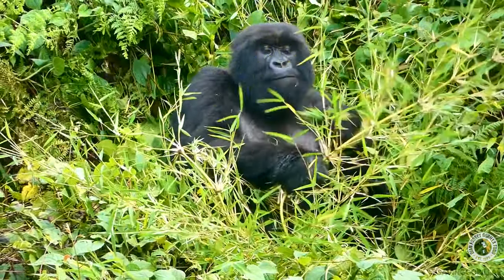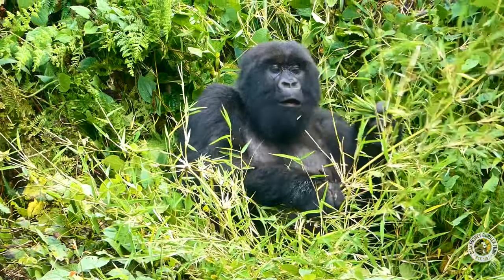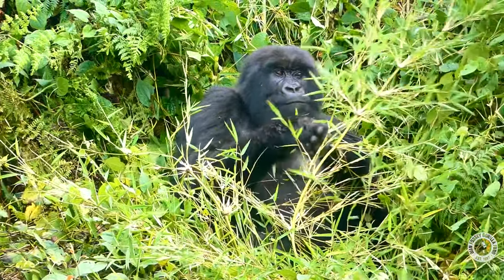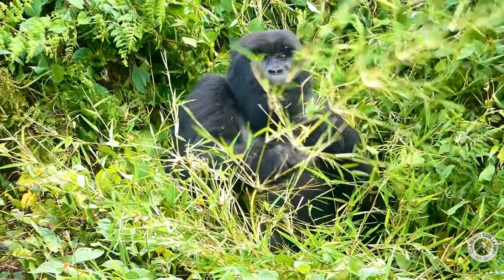Female Gorilla Agasaro Eats Bamboo Leaves | Dian Fossey Gorilla Fund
Those are some good eats. 😁

In addition to the twice-yearly bamboo shooting seasons, gorillas enjoy their favorite bamboo diet year-round. In this video, female Agasaro is enjoying the bamboo leaves. 🎍

📹 Video: Jean De Dieu Nsanzineza

Gorillas are beautiful, resilient animals. However, poaching and habitat destruction have pushed their populations to the brink of extinction in recent decades.

Our brave founder, Dian Fossey, knew that gorillas would need our help to survive. Today, the Dian Fossey Gorilla Fund is dedicated to continuing and expanding Dian’s work. We protect gorillas and their forests every day, while also helping the people who live near them.